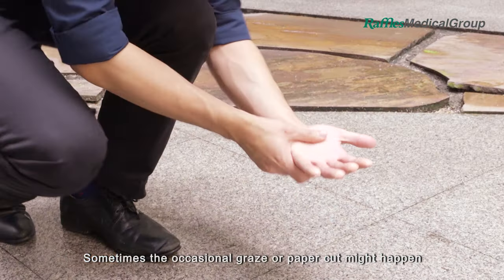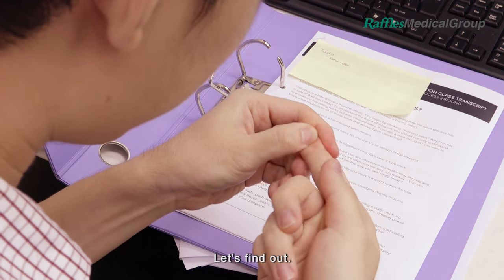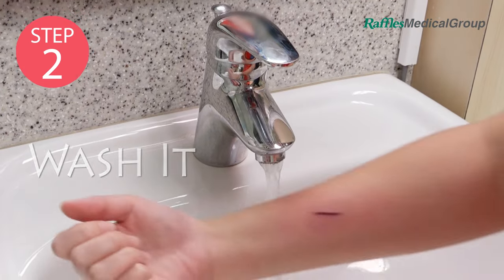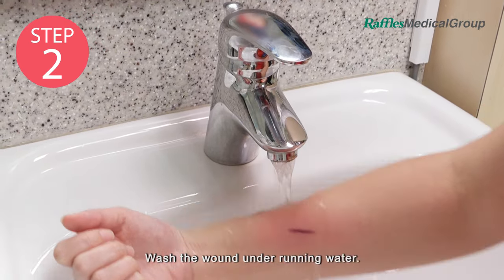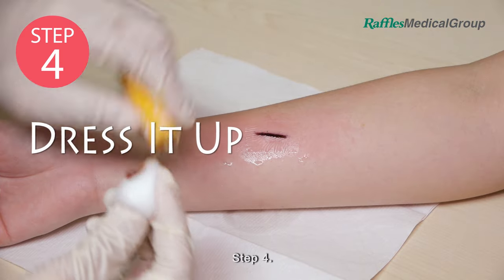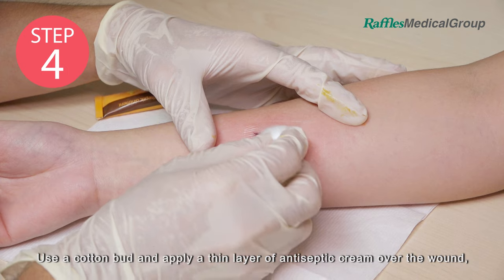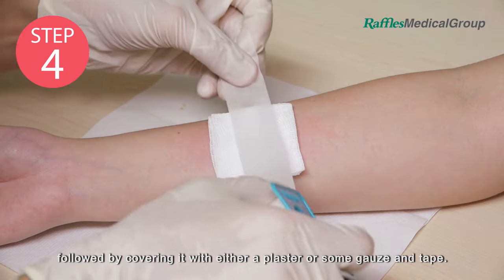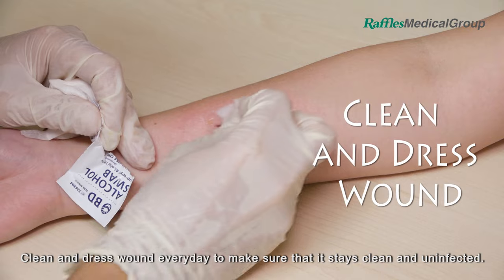First Aid: Cuts & Bruises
What should you do to treat cuts or bruises? Watch this video to learn the proper steps.